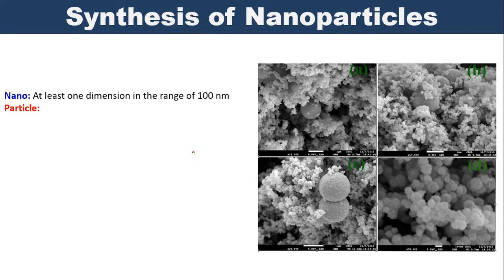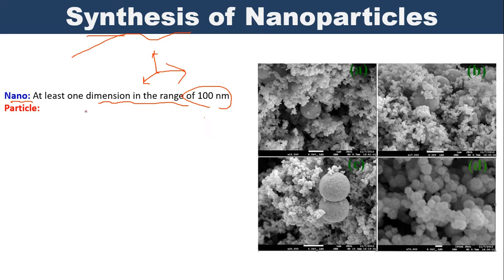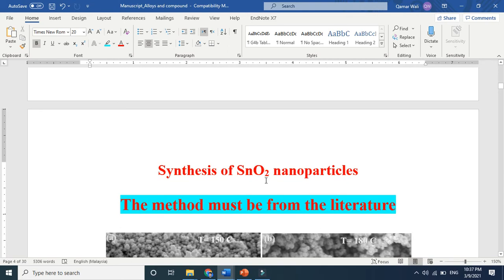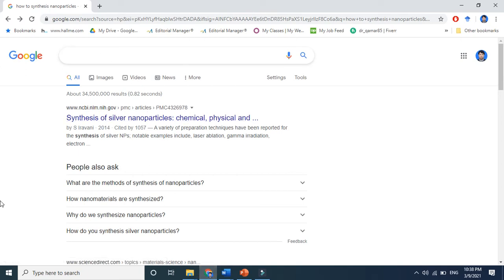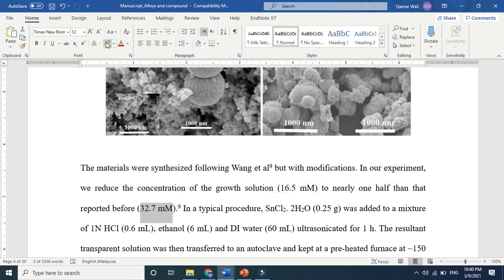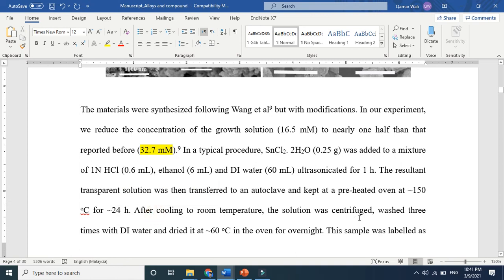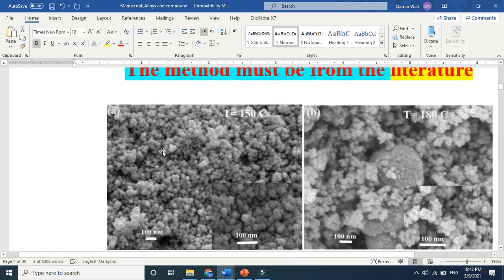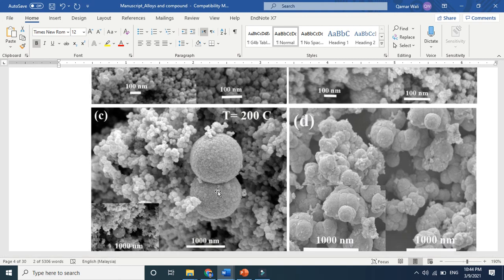How Nanoparticles Are Made | Nanoparticle Synthesis Explained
Nanoparticles may be smaller than 100 nm, but their synthesis is full of fascinating chemistry and precise control.
This video breaks down exactly how nanoparticles are formed, structured, and engineered in research labs.

Nanoparticles (NPs) play a central role in materials science, catalysis, energy devices, medicine, coatings, and advanced nanotechnology. In this video, we explore how nanoparticles are synthesized, why their dimensions fall below 100 nm, and what factors control their nucleation, growth, and final structure.

There are many synthetic routes — chemical reduction, sol–gel chemistry, hydrothermal methods, precipitation, thermal decomposition, and many others. Here, I demonstrate one commonly used approach and explain the principles behind making stable, uniform nanoparticles.

Whether you're a student, researcher, or simply curious about nanotechnology, this video gives a clear and practical introduction to NP synthesis, particle size control, diffusion limitations, and morphology development.

If you are working in materials science, chemistry, nanotechnology, or energy research, this video will help you understand the fundamentals and the experimental mindset behind synthesizing nanoparticles.